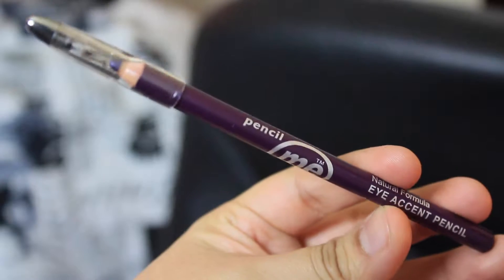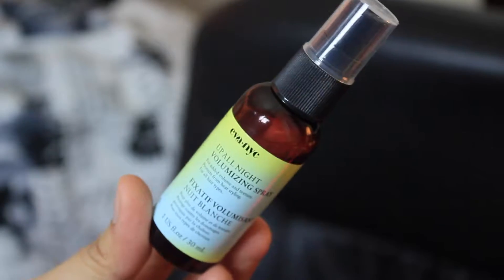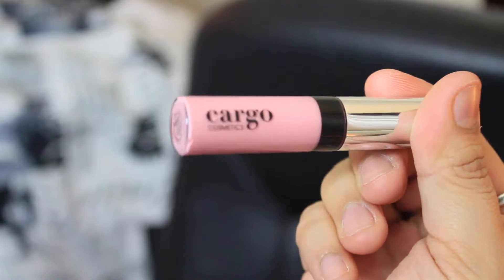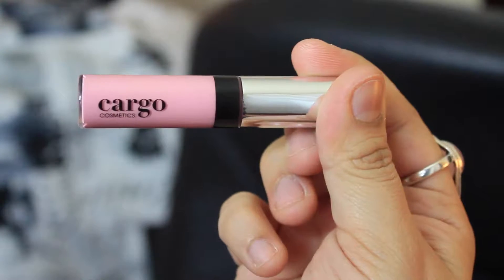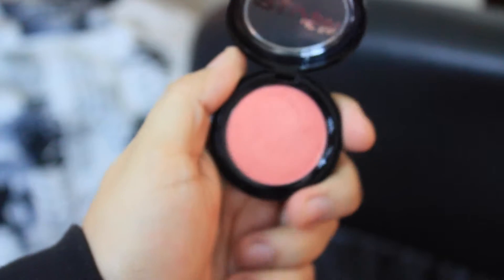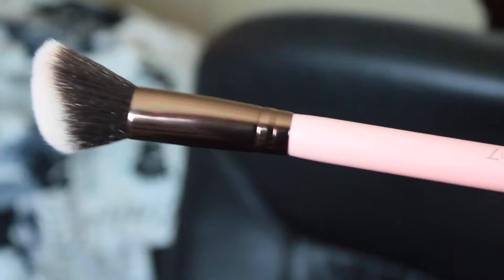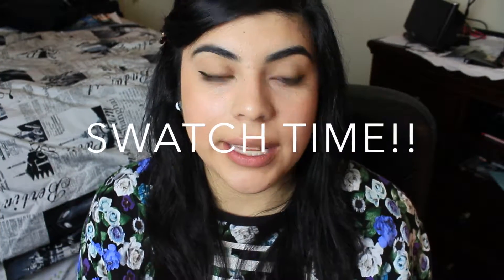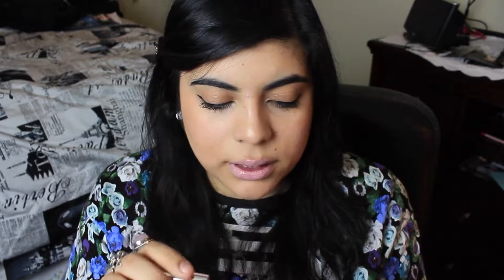IPSY UNBOXING | FEBRUARY 2015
Hey guys! A little late with this one but thought I'd share what I got in my IPSY bag for this month! I hope you guys enjoy!! xx

If you guys have any suggestions or anything you'd like to see please leave me comment! xx